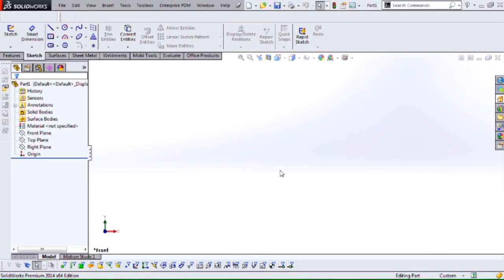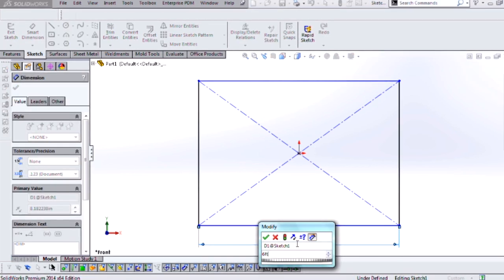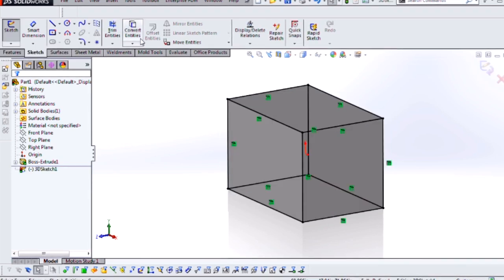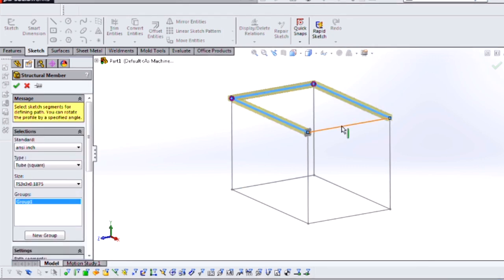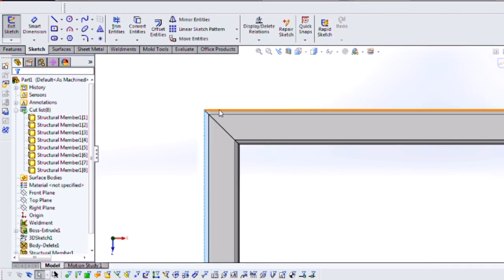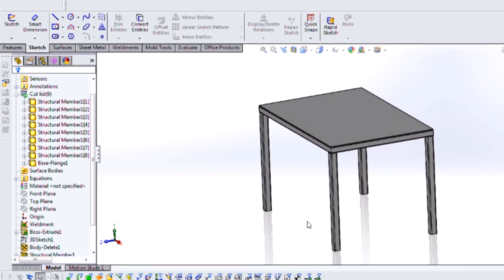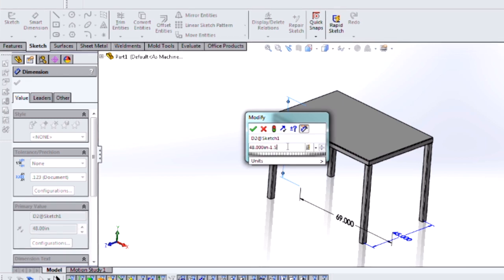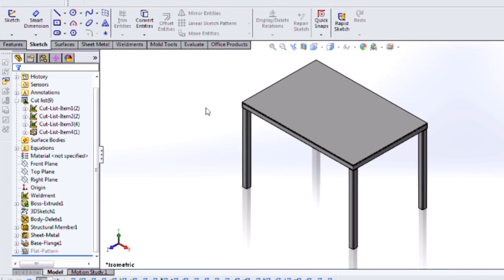SOLIDWORKS - Bounding Box Method for Creating Weldments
Create the initial 3D sketch and control the overall dimensions of your Weldments using this fast and easy-to-use technique.